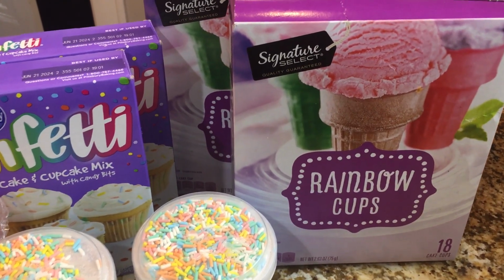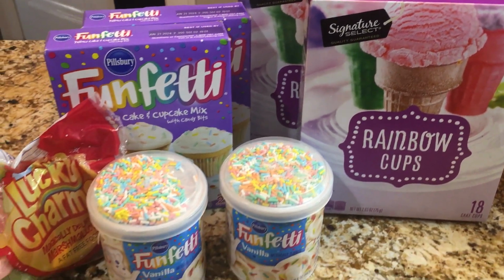St. Patrick's Day Ice Cream Cone Cupcakes / Funfetti Cupcake Ice Cream Cone / How to Make a Cupcake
Ice cream cone cupcakes are a fun addition to any St. Patrick's Day or birthday celebration! While you can make your own Funfetti cake and frosting, I used the Pillsbury box mix for these and it was a super easy dessert that looks like it took all day! Follow the directions on the box and bake the cupcake batter right into the ice cream cone. Once the cupcake ice cream cones come out of the oven you can decorate for St. Patrick's Day or any celebration. I used a Lucky Charms marshmallow for the top as well as rainbow and green sprinkles. This fun cupcake is an adorable way to make your celebration extra special. Head to our website madebykidsco.com for the full recipe and directions.